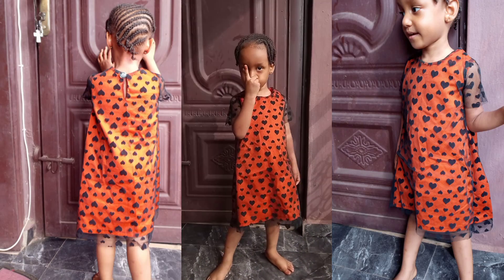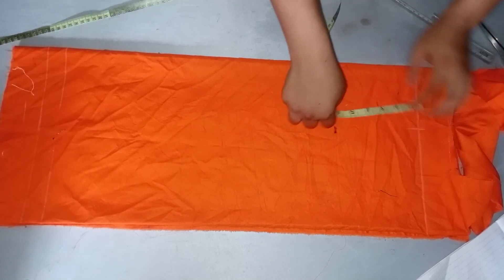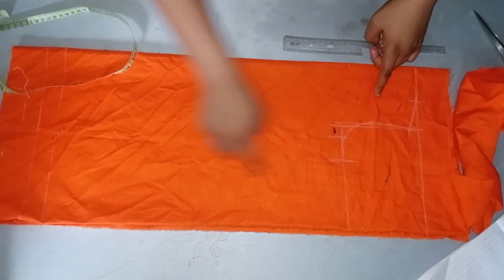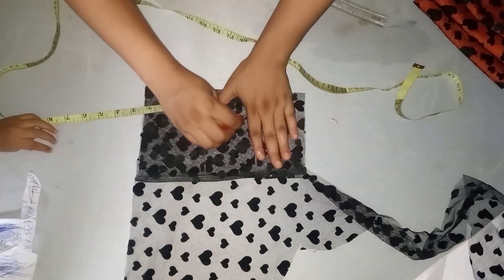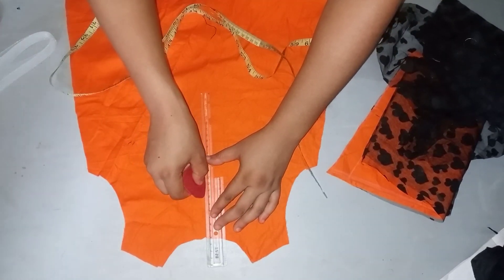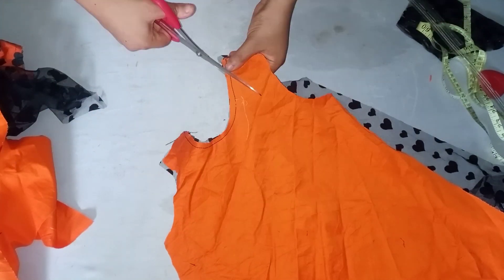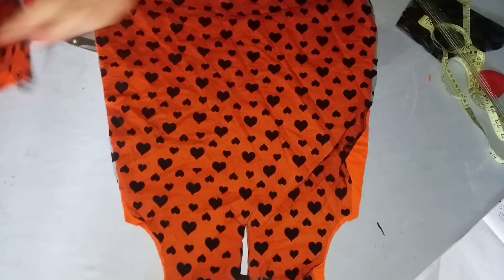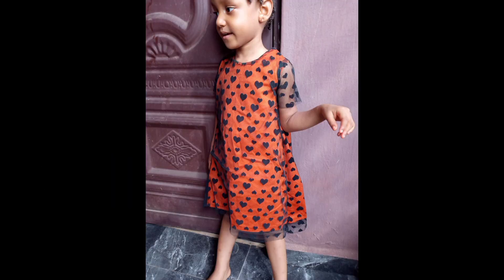📍How to make a simple flare dress for kids/ step by step tutorial.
Learn how to cut and sew a flare dress with short sleeve for kids. In this video I made use of design net and a cotton fabric.